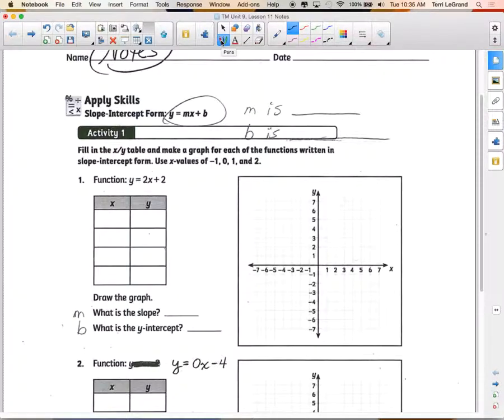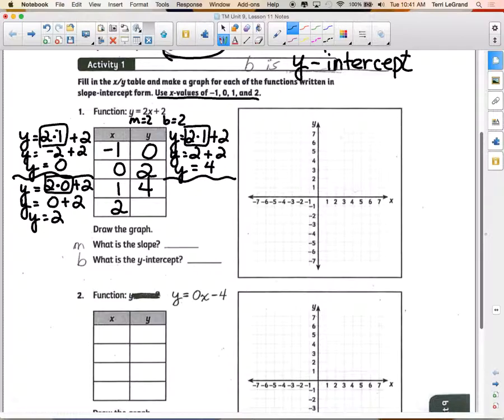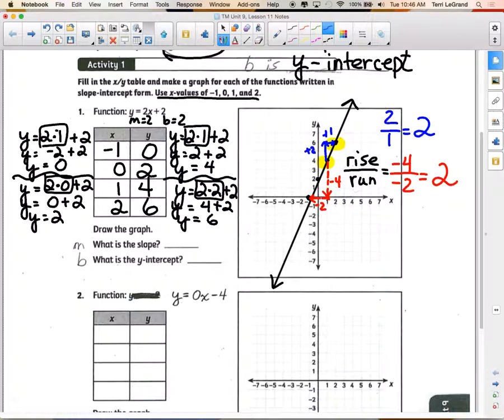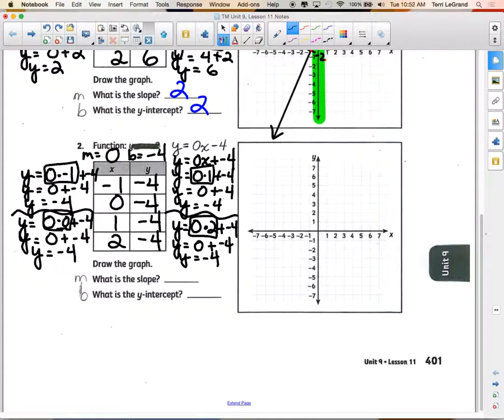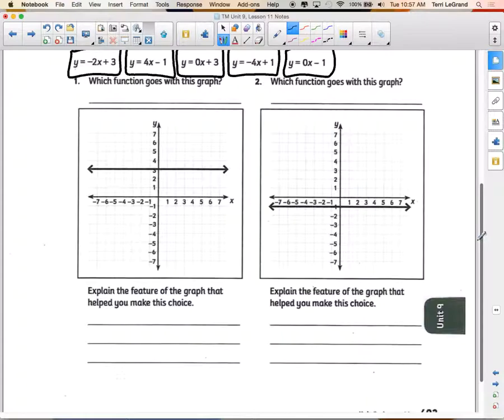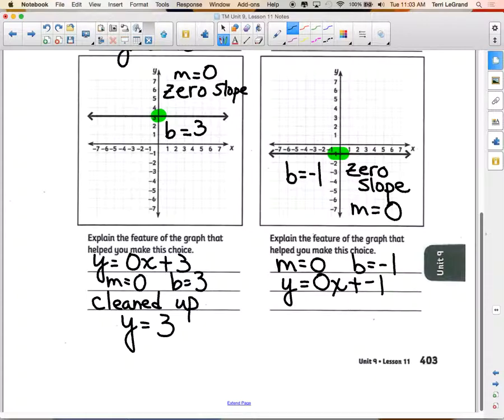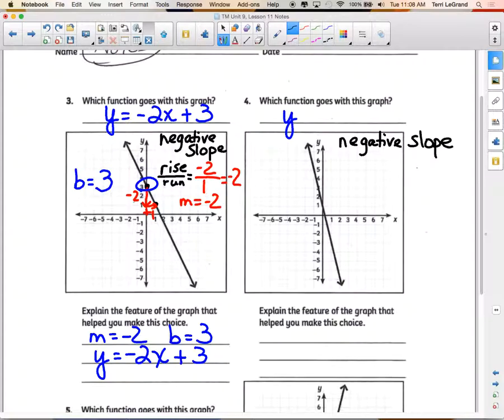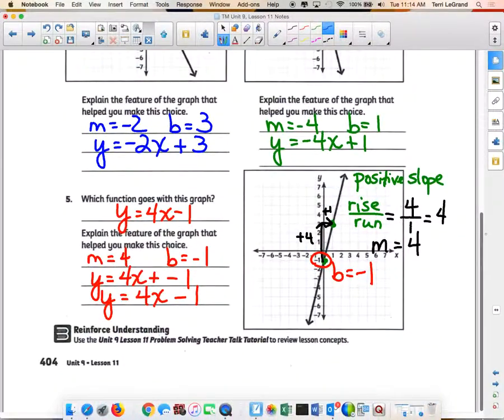TM Unit 9, Lesson 11 Notes Recording